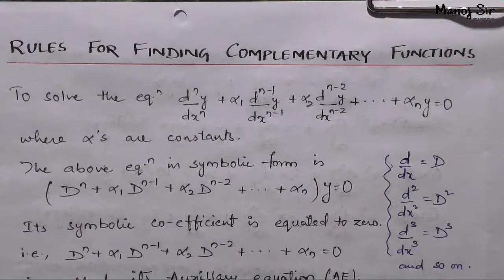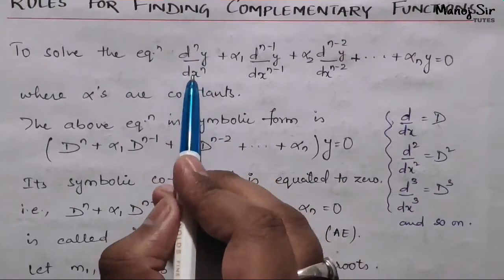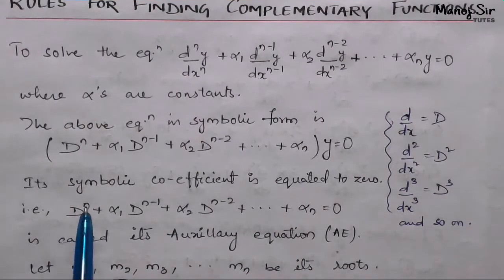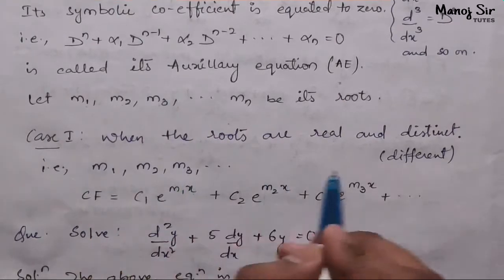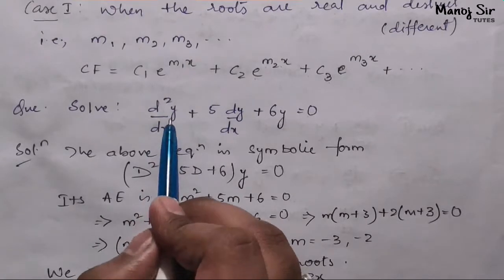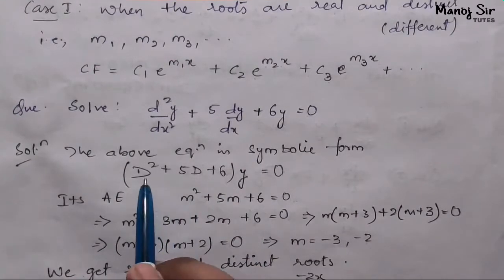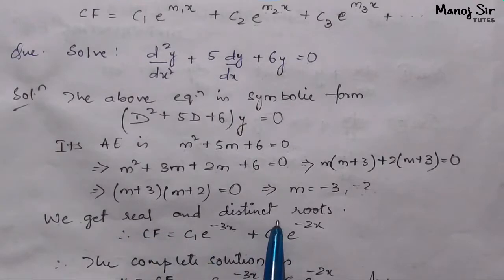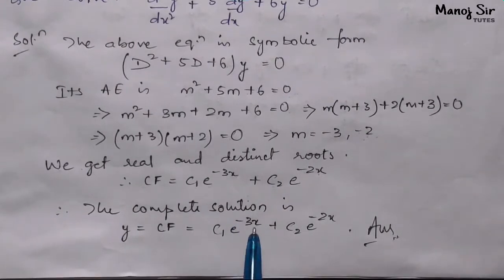2. Rules for finding Complementary Functions | Case 1 | Differential Equations of Higher Order